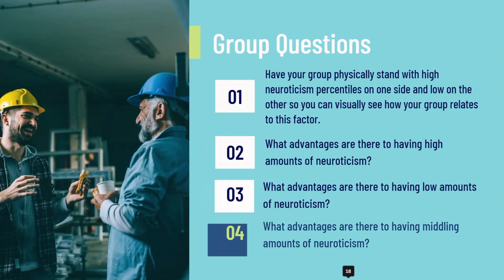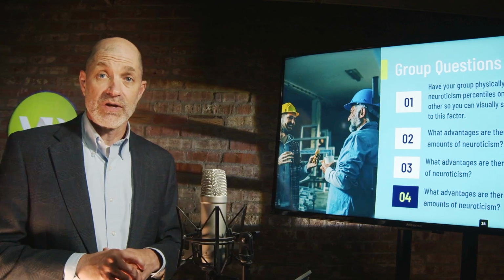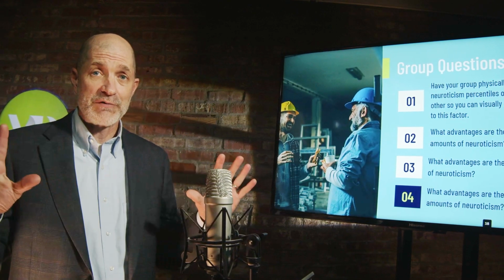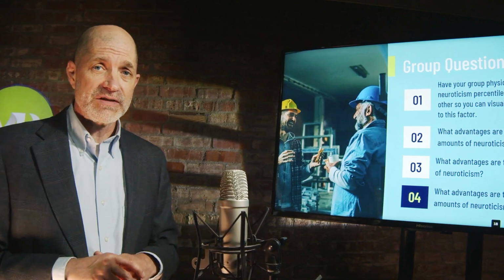VP Culture Personality Science Lesson 7 | Questions Topic